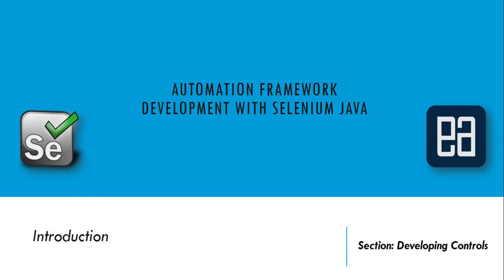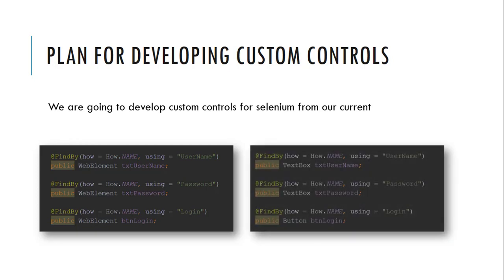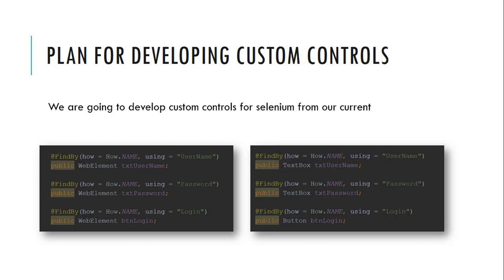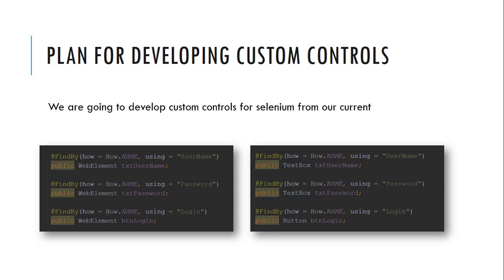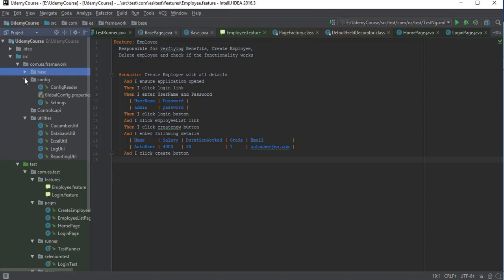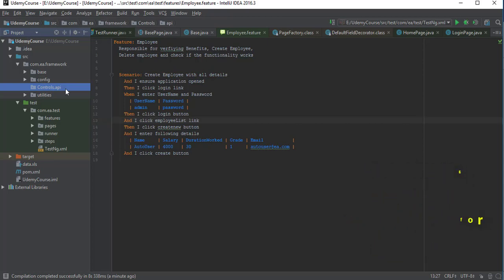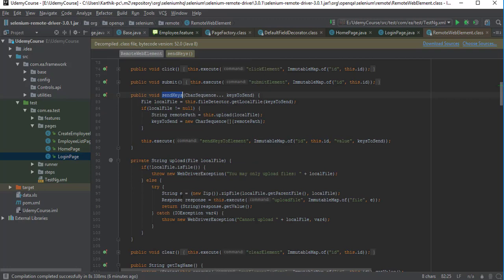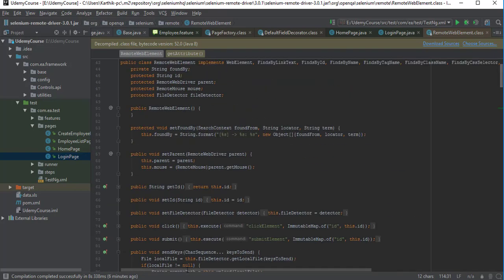An Introduction to developing custom Selenium controls and features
In this video we will talking about an introduction to developing custom Selenium controls and features, which Selenium does not provide out-of-box.